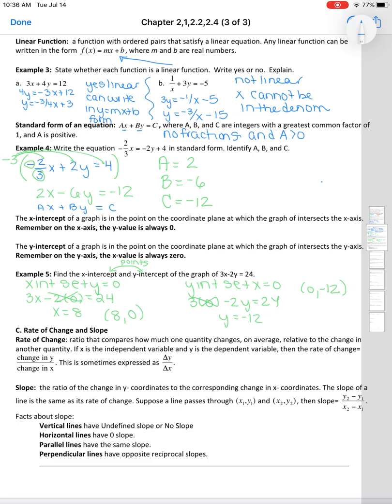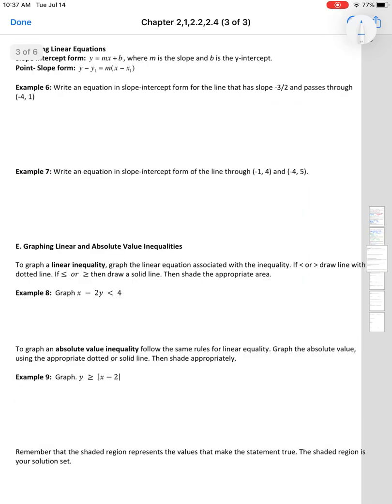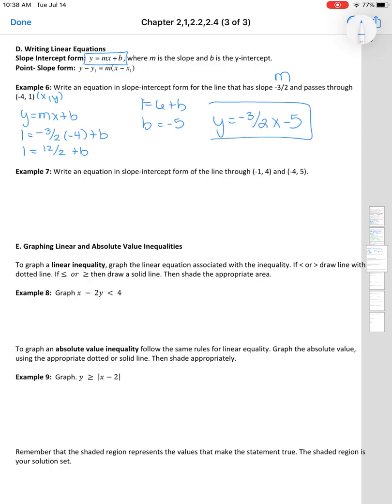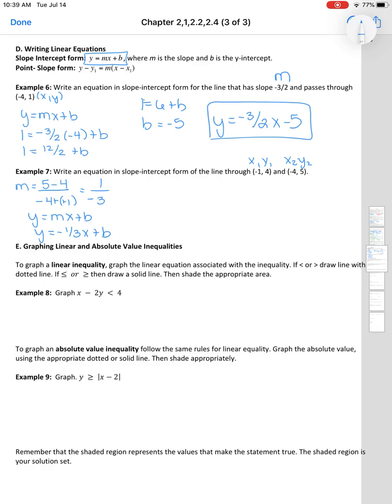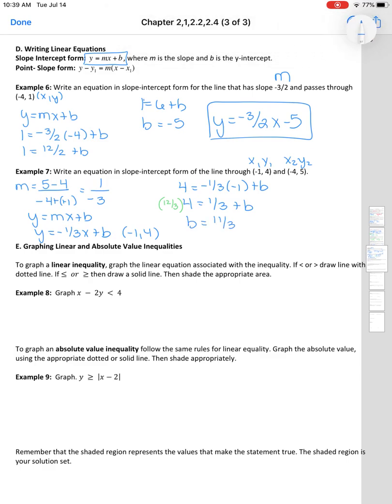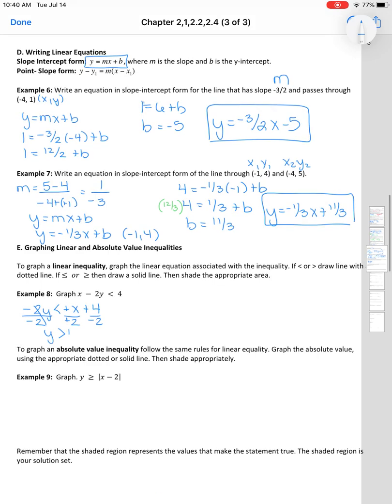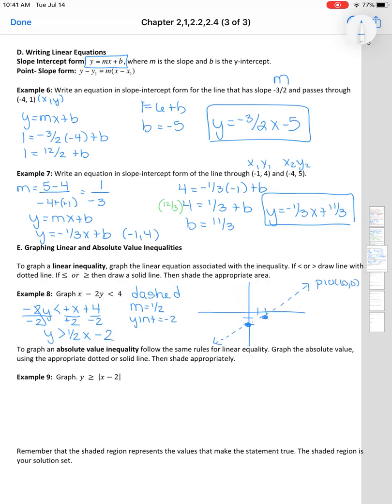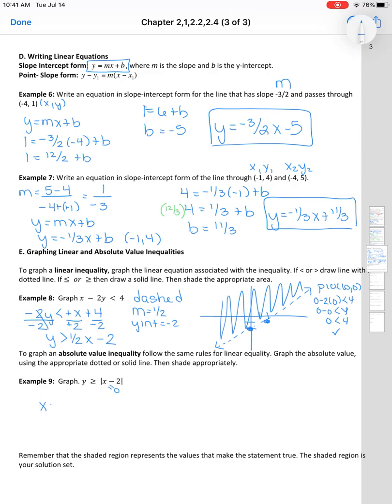Algebra 2 CPE Lesson Ch2 Part2